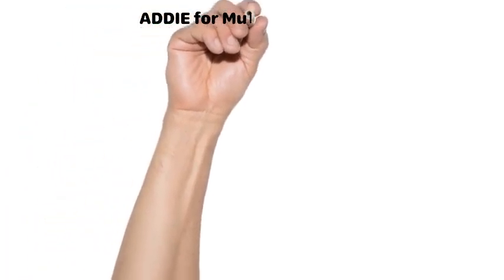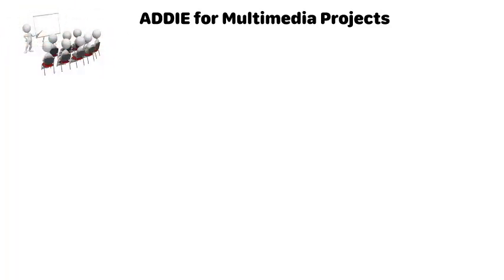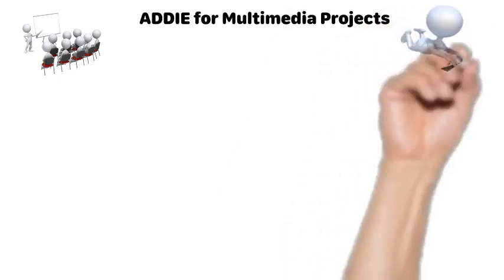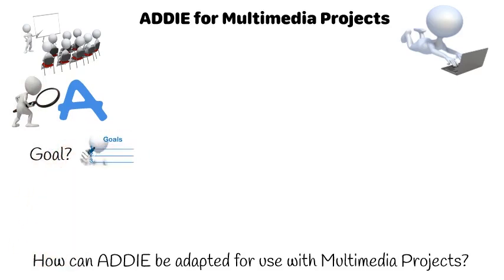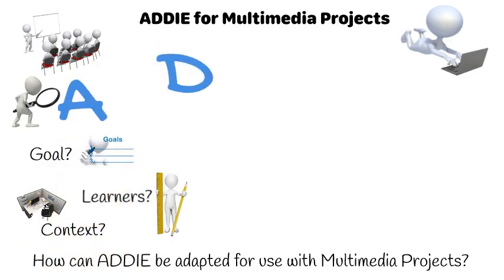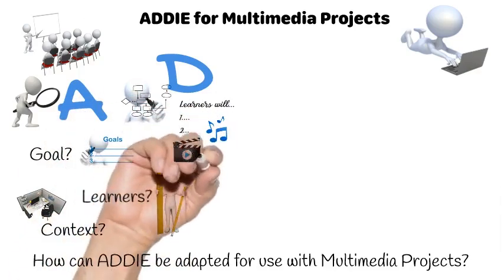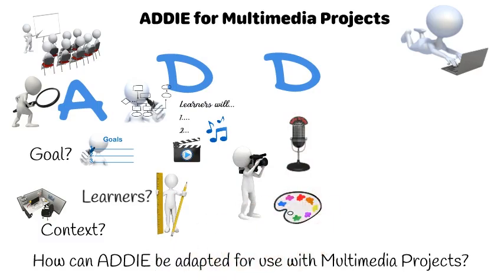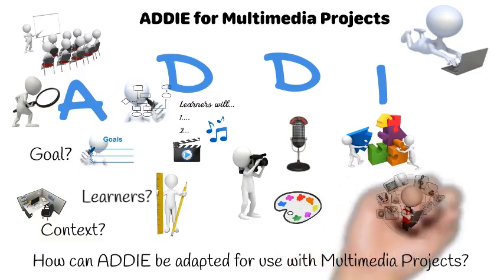ADDIE for Multimedia Projects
An explanation of the ADDIE process for the instructional design of multimedia projects.